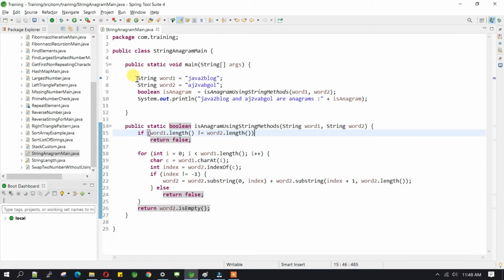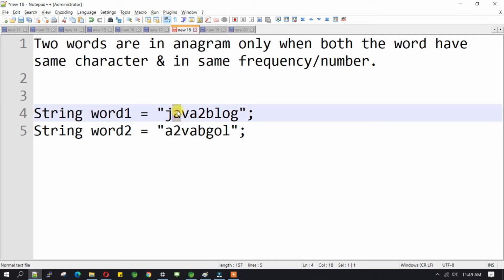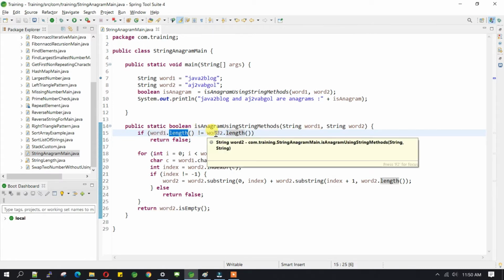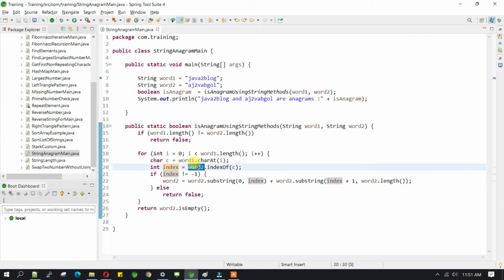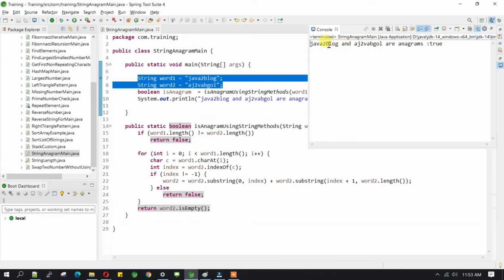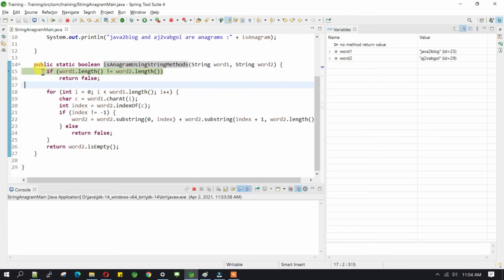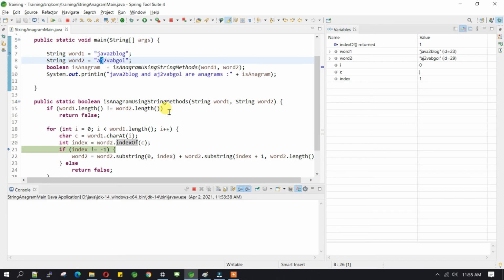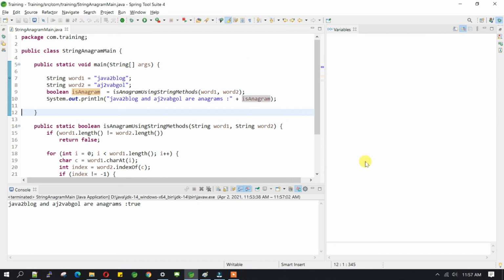How to check if two Strings are Anagrams in Java